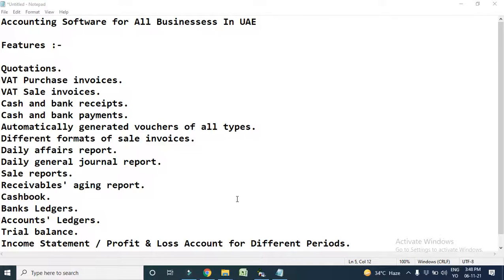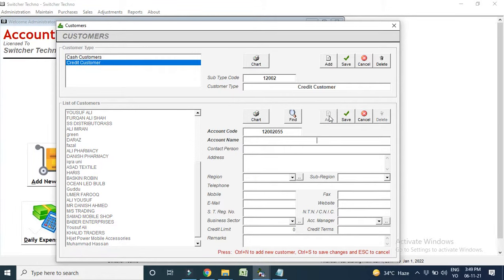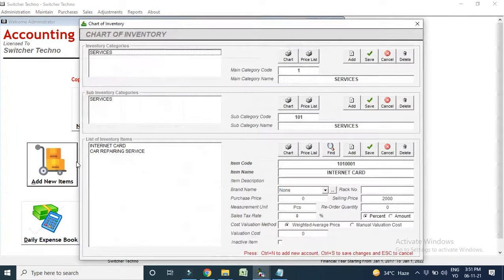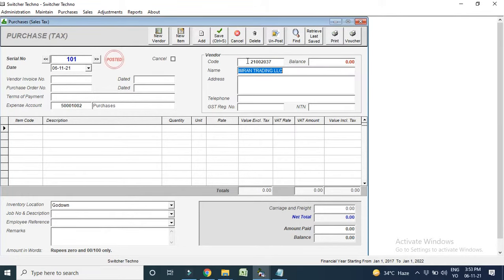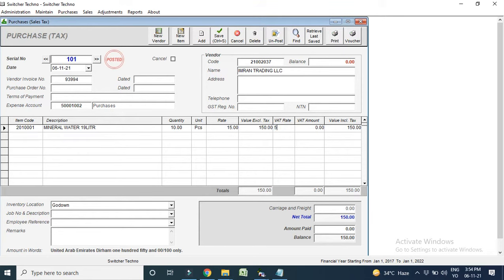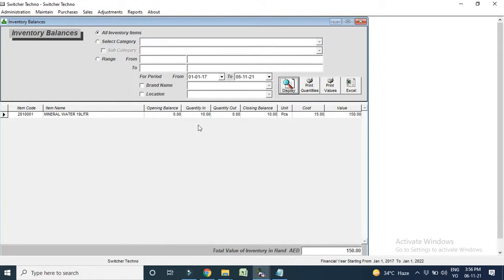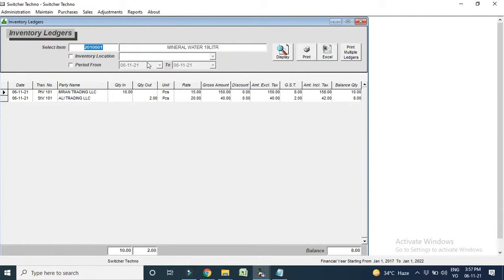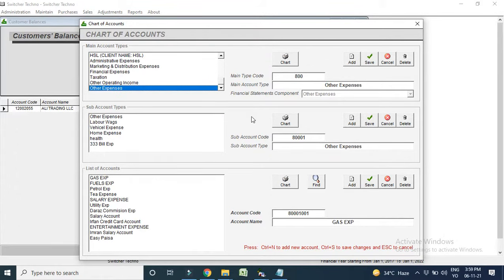Accounting & VAT Invoicing, Inventory Management Software - DUBAI , UAE Best Accounting Software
We are offering you a complete Accounting & VAT Invoicing, Inventory Management Software - DUBAI , UAE Best Accounting Software